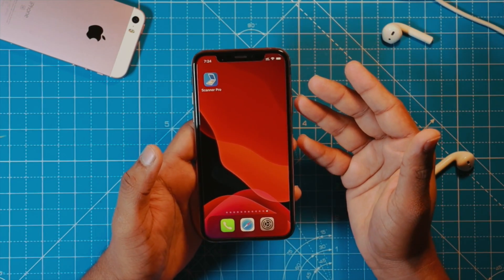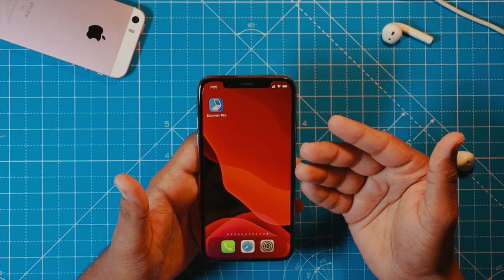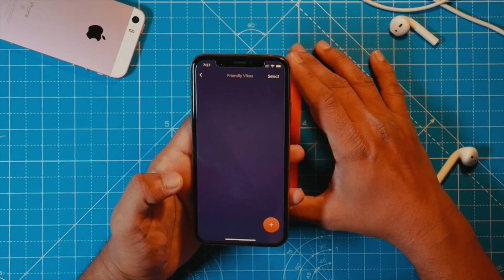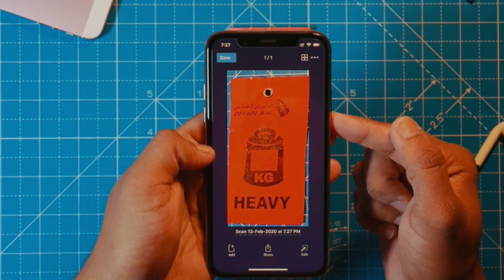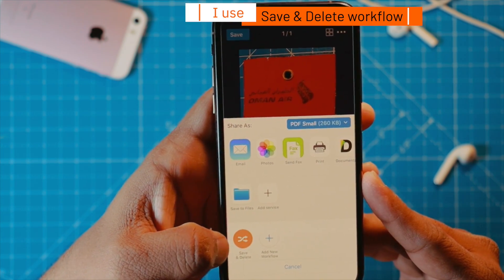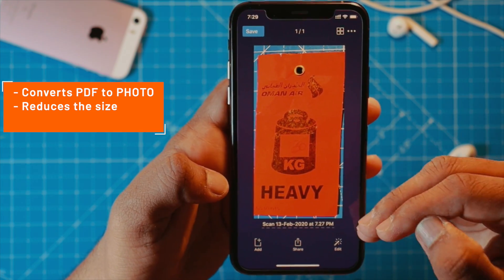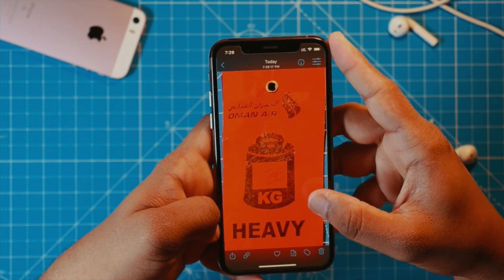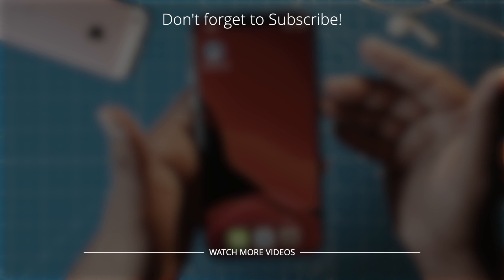Scanner Pro App Review! [My favourite feature]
In this video, I talk about the Scanner Pro app which is made by Riddle Inc. and it is an amazing scanning app on iOS. Apart from its cool and unique scanning tools, I love its workflow feature. This workflow saves a lot of time. For e.g. I’ve made one workflow which scans document, converts document into photo and then saves it to your Photos app. These all activities can be done using a single button and I’m loving it. I hope you guys also find this video useful.

➤ Scanner Pro app official App Store download link!

➤ CREDITS: 🙏🏼

➤ What is “AITechTube” channel? 🤔

This is my second YouTube channel. Here I share tips & tricks about Apple devices, iPhone accessories and news related to Technology. On this channel, I try to share information as quickly as possible.

➤ ABOUT ME: 😺

Thank you for visiting the channel. Hope this Scanner Pro app tutorial helps.